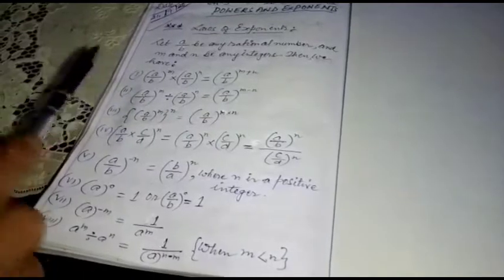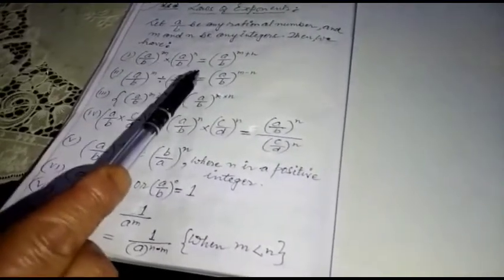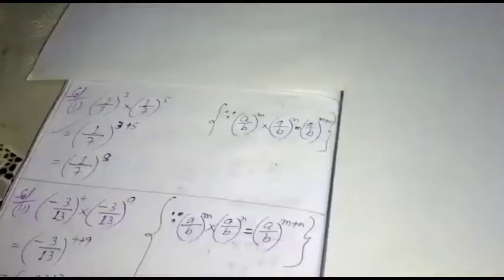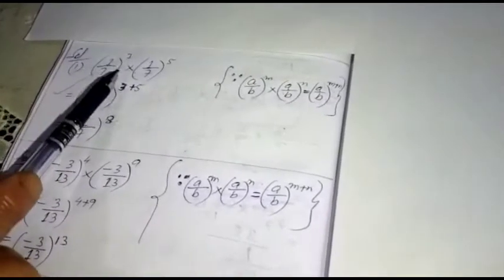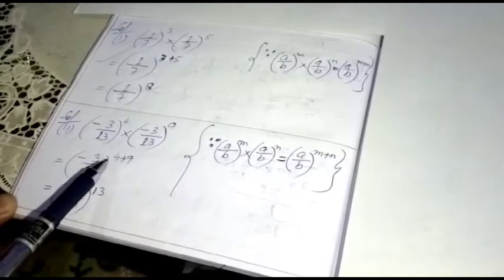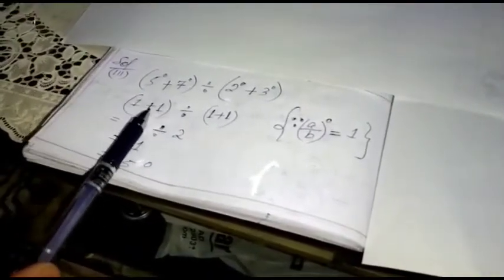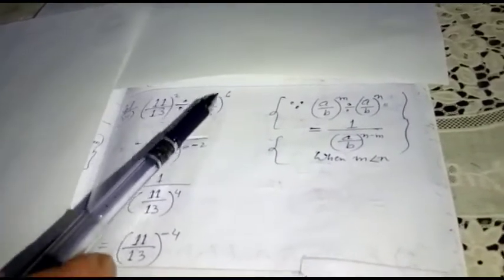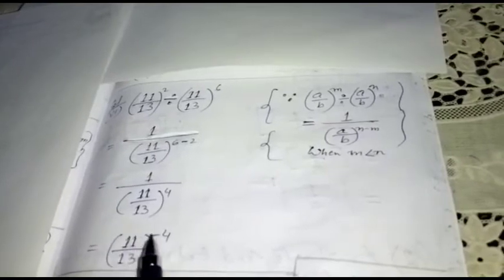class 7 maths, Unit - 5